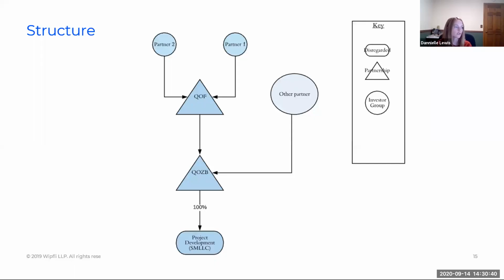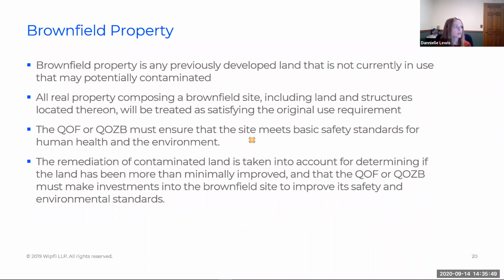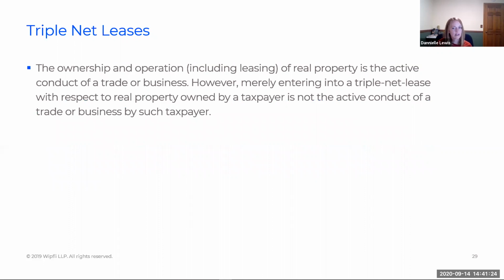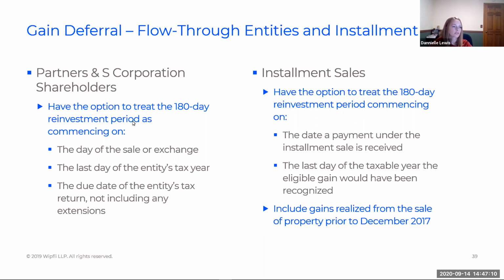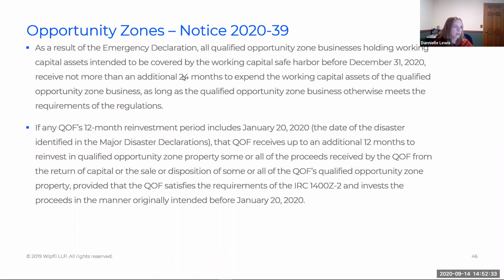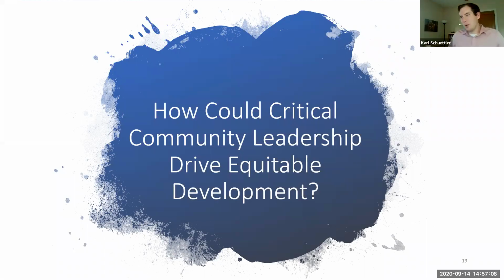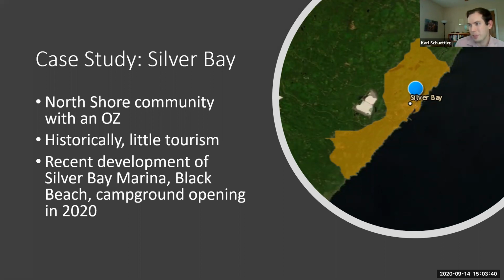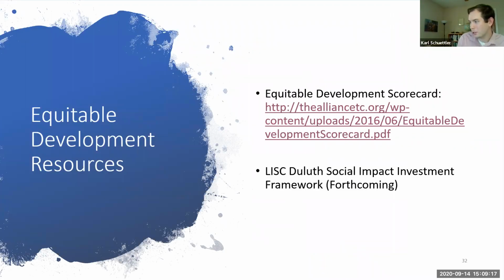MNOppCo Southwest MN Workshop - September 14, 2020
This workshop updated Southwest Minnesota stakeholders on the opportunity zone incentive, including a review of its basics, clarifications in federal guidance on its use, and its use for businesses. Dannielle Lewis of Wipfli, who has worked on numerous opportunity zone deals, shared her expertise on the tools use for economic recovery. The MNOppCo team discussed the importance of a shared community vision for equitable development and how opportunity zones can advance recovery and resilience.